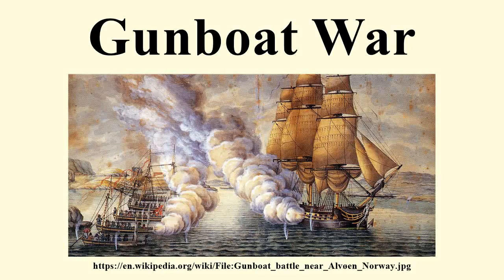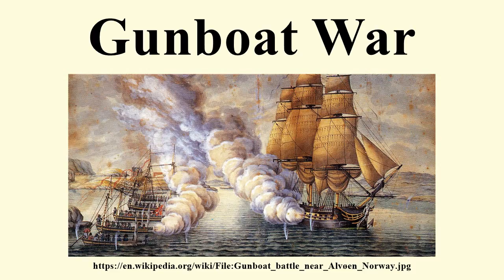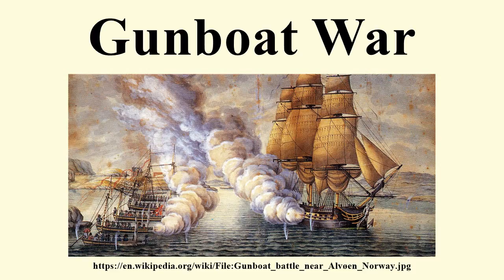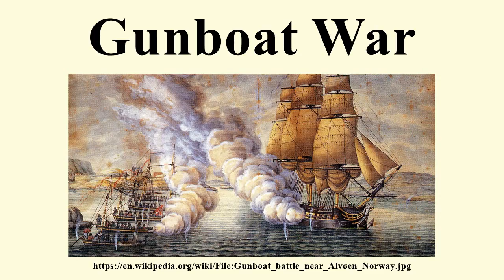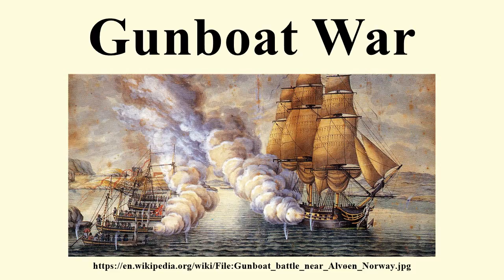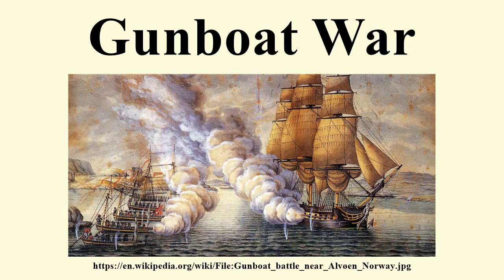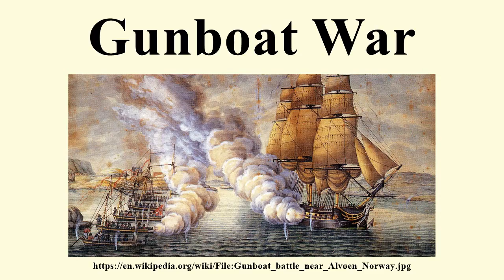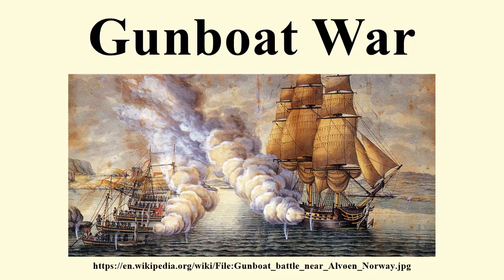Gunboat War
Image-Copyright-Info